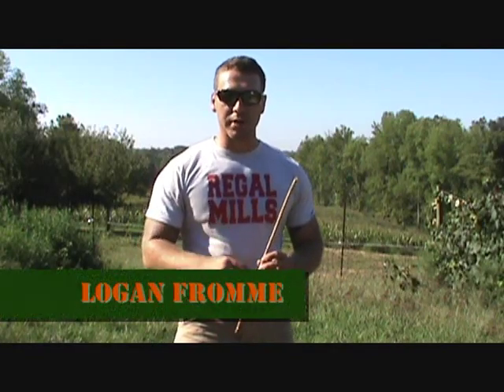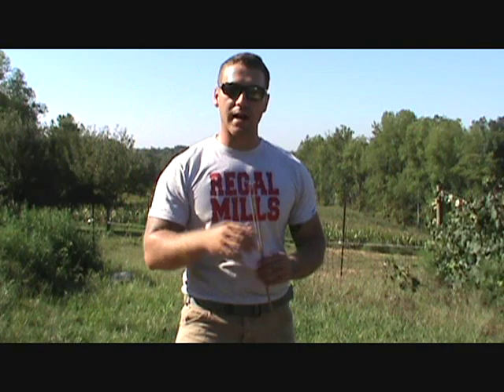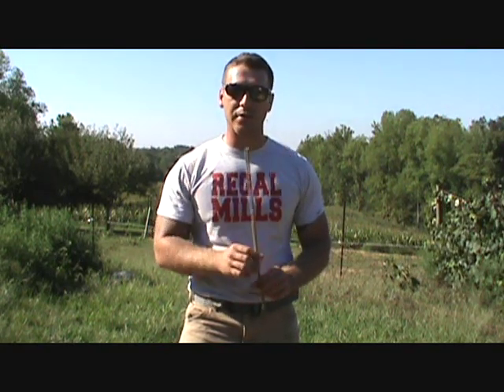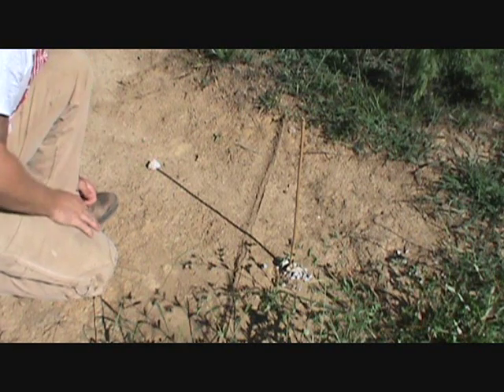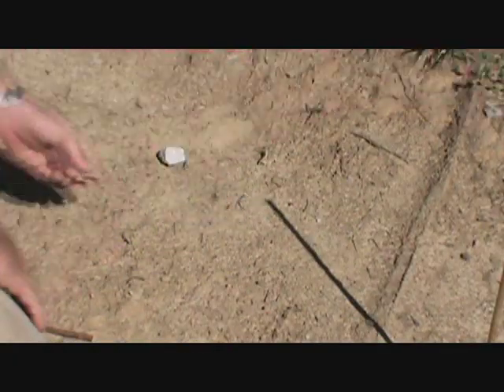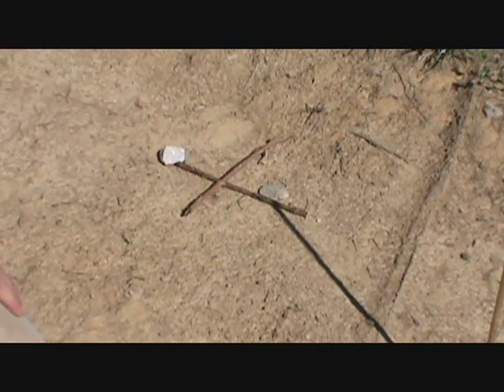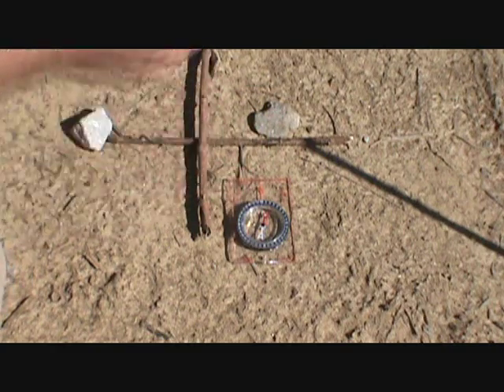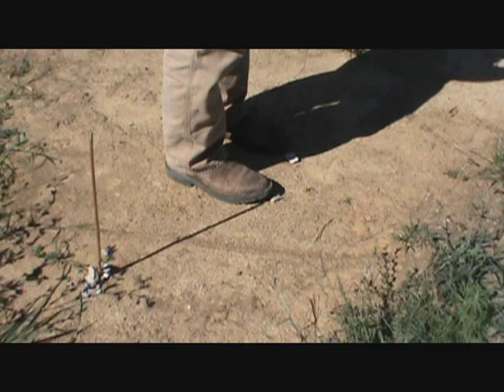Find North Without a Compass: Shadow Stick Method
If you're in a survival situation, and have no compass but know a general direction you need to head...this video will show you how to locate true north with the sun. By doing this you will have a great understanding of the other cardinal directions.